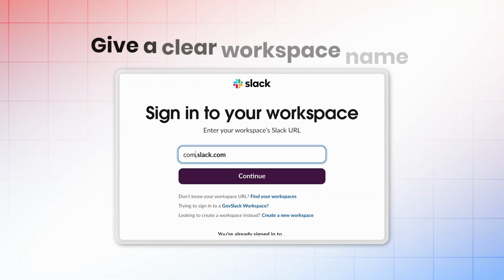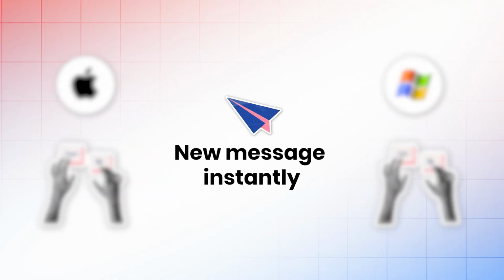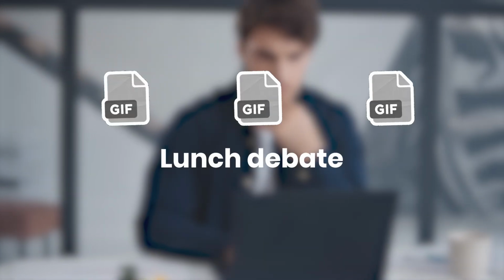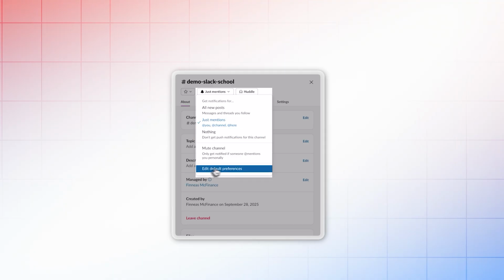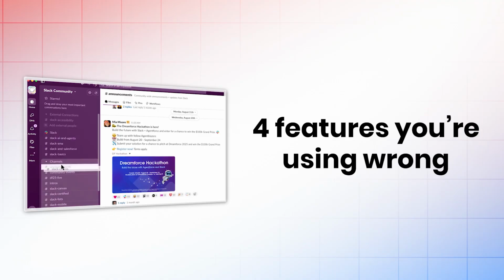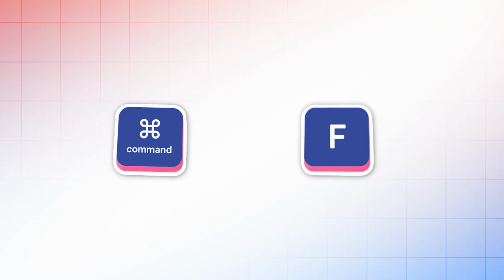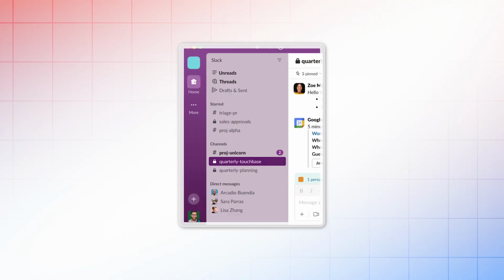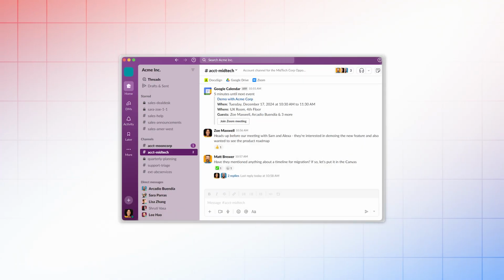Slack Tips for Teams: Channels, Shortcuts, and Notifications Guide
To use Slack effectively, set up your workspace with clear naming, organize channels by purpose, learn keyboard shortcuts (⌘+N, ⌘+U, ⌘+Shift+Y), and configure mentions, search, notifications, and emoji reactions to keep your team aligned without notification overload. This guide walks you through every step from workspace creation to pro-level features.

Key questions this video answers:

▶️ How do I set up a Slack workspace from scratch?

▶️ What's the best way to organize and name Slack channels?

▶️ What are the most useful Slack keyboard shortcuts?

▶️ When should I use @channel vs @everyone vs @username in Slack?

▶️ How do I use Slack search modifiers to find messages quickly?

▶️ How do I set up Do Not Disturb and notification preferences in Slack?

▶️ How can I use emoji reactions as workflow signals in Slack?

📌 Video Chapters:

00:00 What does Slack stand for and why it matters

00:45 How to set up your Slack workspace and invite your team

01:01 Essential Slack keyboard shortcuts for faster communication

01:22 How to create, name, and organize Slack channels

02:10 How to use mentions, search, notifications, and emojis effectively

02:31 How to keep your Slack workspace clean and productive

This video is for remote and hybrid teams, project managers, team leads, and anyone who feels overwhelmed by Slack notifications. After watching, you'll know how to structure your workspace so important messages never get buried and your team communicates with clarity instead of chaos.

🔑 KEY RESOURCES

Learn more about how to Use Slack Effectively